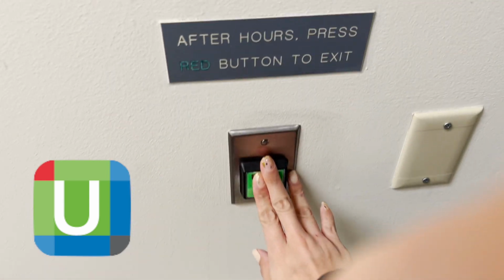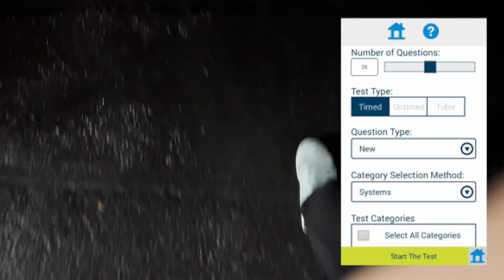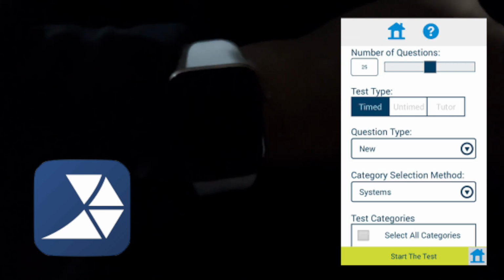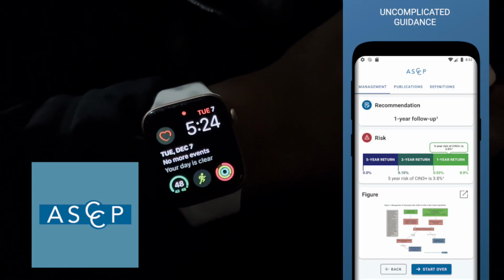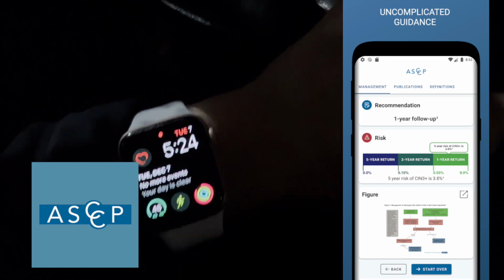How To: PREPARE FOR RESIDENCY (Intern Year) | VLOGmas 2021 ep 7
Starting Residency can be one of the scariest and most exciting times of our medical careers. We experience the steepest learning curve going from medical student to intern physician. Here are some tips to help you transition.

Love to hear from my fellow residents and attendings - any advice for our new colleagues?

Wyatt, London, and I and fairly active on instastories. Follow us if you are interested in more behind the scenes of medicine/hospital and home life!